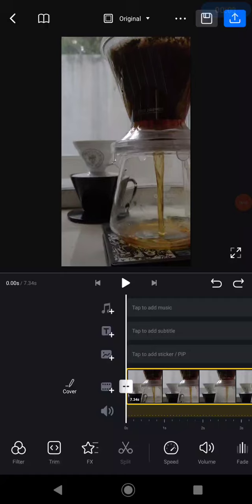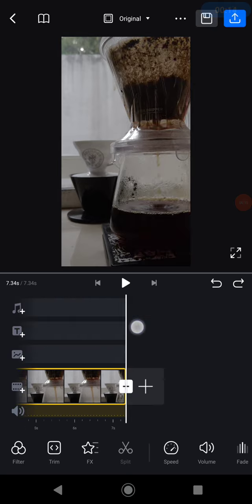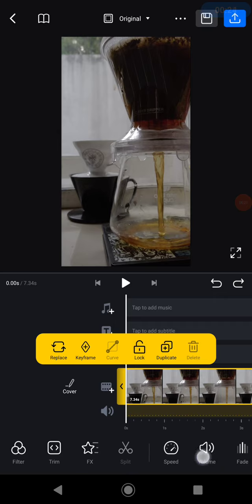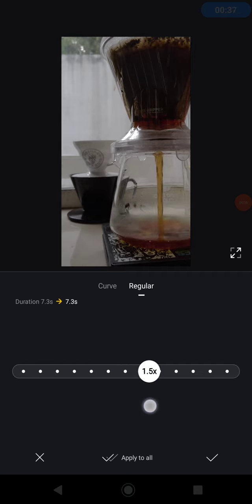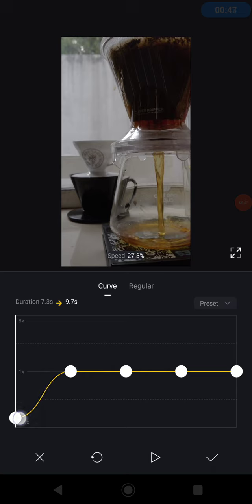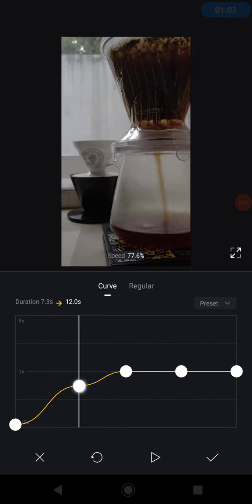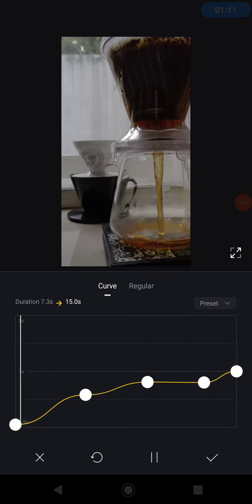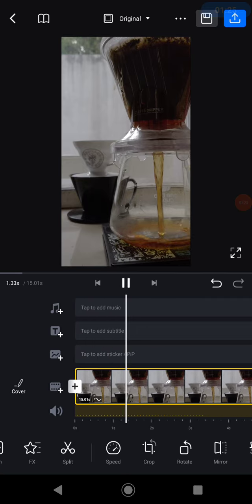Slow and aestethic ! How to make slowmotion video on andorid with a good quality videos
Slow and aestethic ! How to make slowmotion video on andorid with a good quality video. Why Android doesn't have a good quality slowmotion camera ?. Now you dont have to worry because only using VN we can get the best resolution video from slowmotion effect.